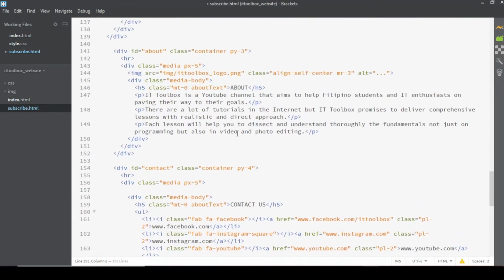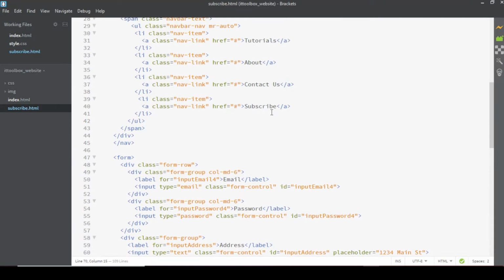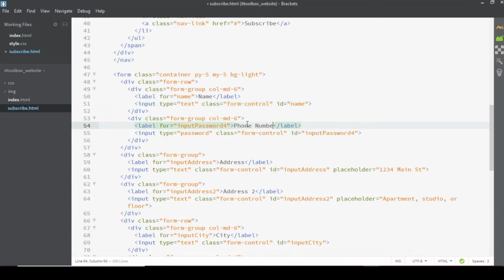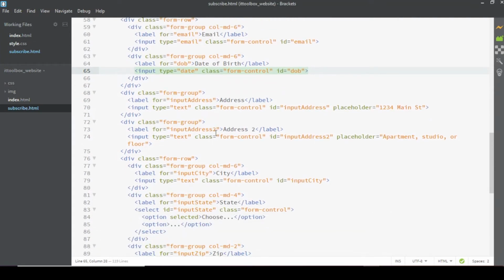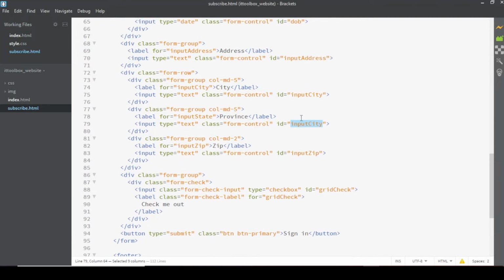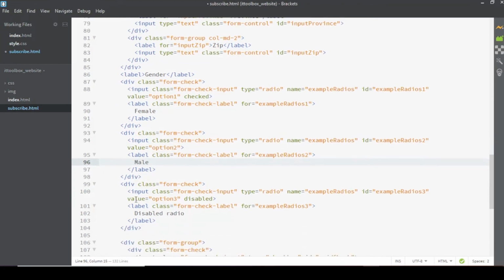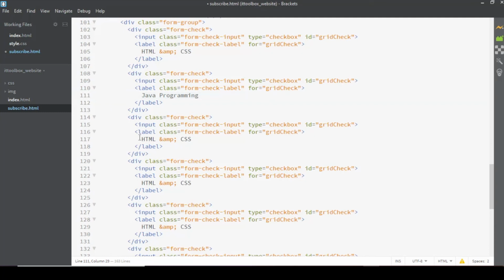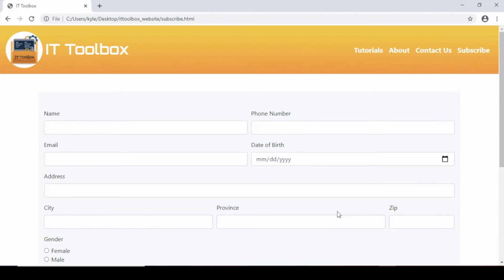Bootstrap Topic 9 - Developing the Subscription Form (Taglish)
Here you will learn how to utilize the form component of Bootstrap.